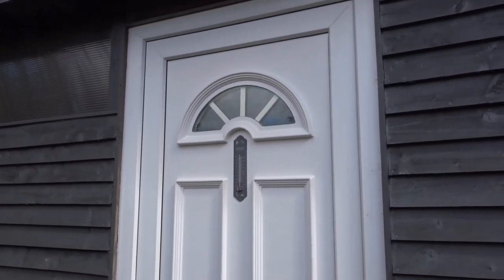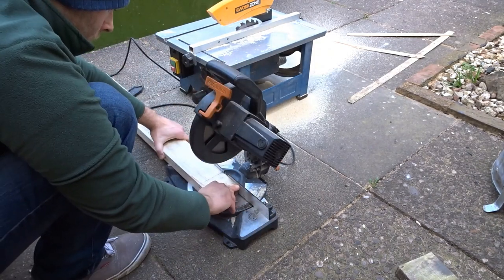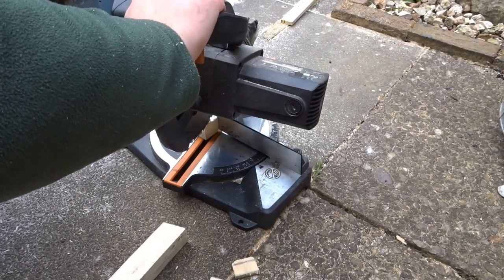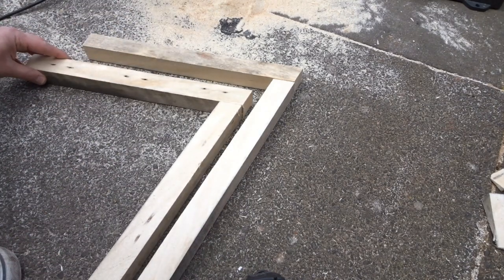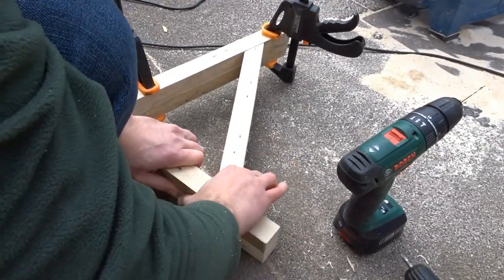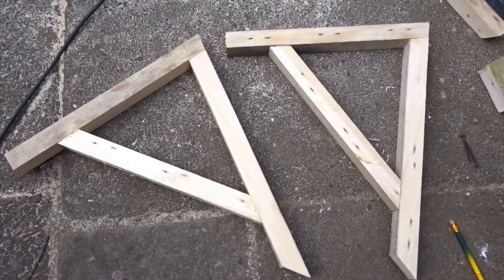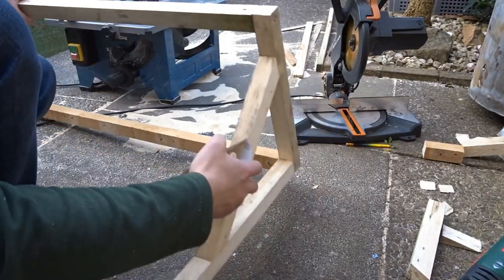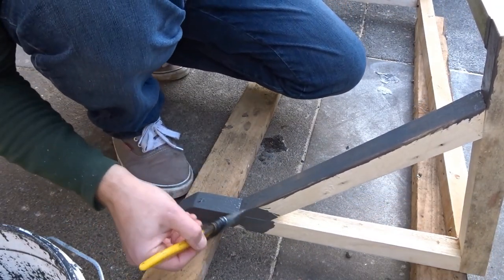How to Make a Simple Porch / Awning for a Workshop / Shed / Man-cave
In This video I make a simple Porch / Awning for a Workshop / Shed / Man-cave out of recycled materials. I use Pallet wood for the frame and a piece of scrap material for the roof. A great solution to stop rain getting into the building if you have the door open on a hot day. Looks nice too!